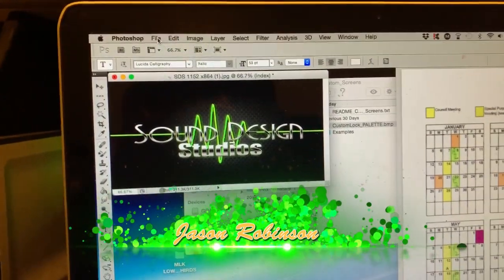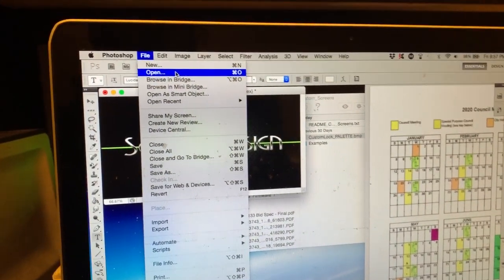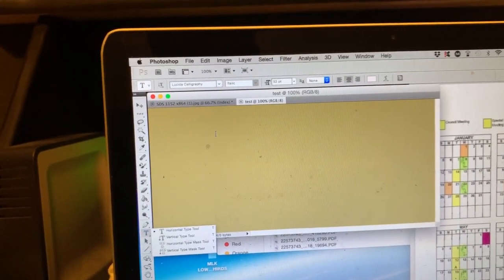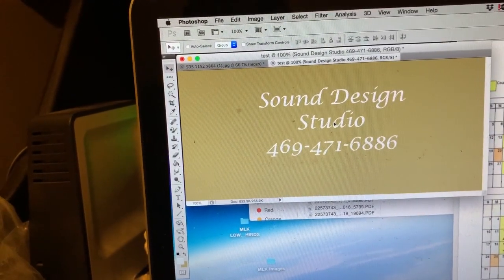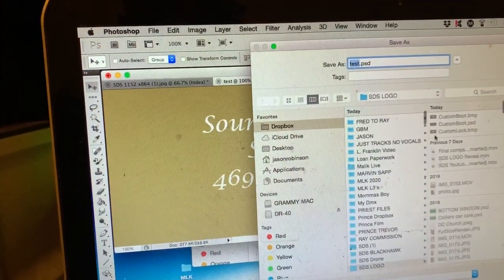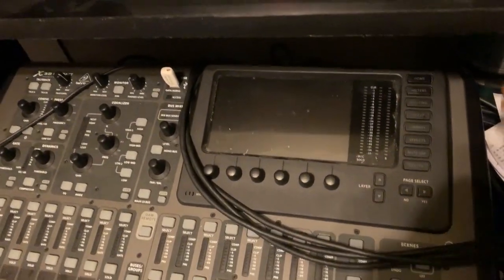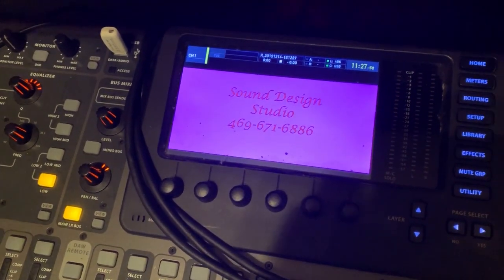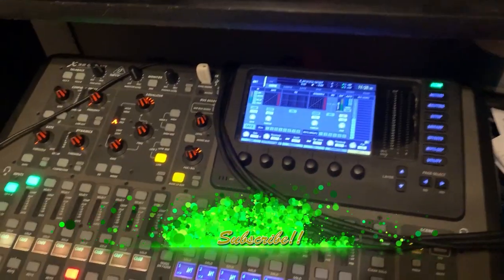X32 CustomLock Screen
How to Create a custom message on the Lock screen on the Behringer X32 console 4.02 update